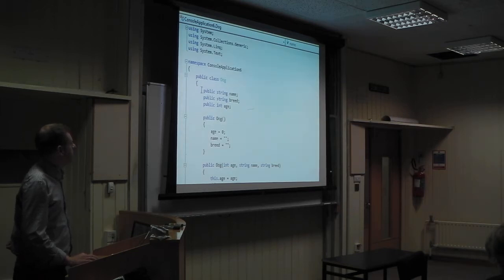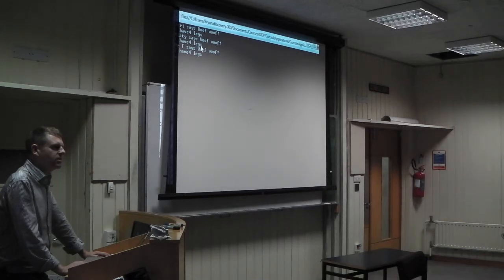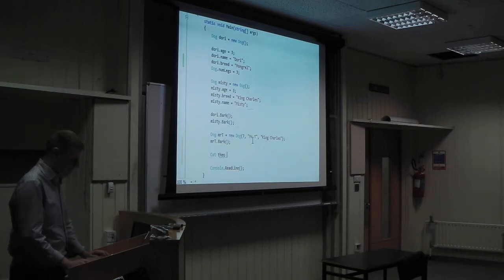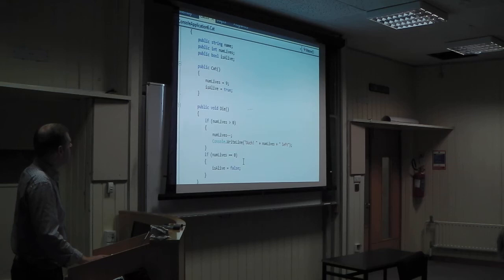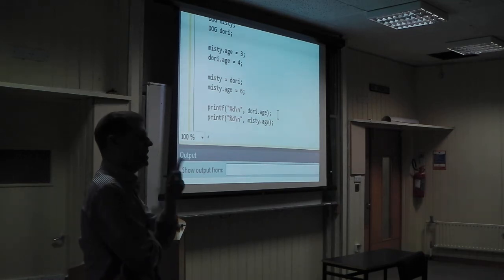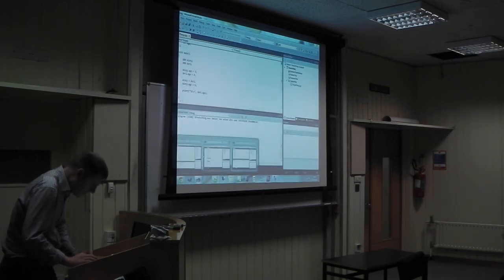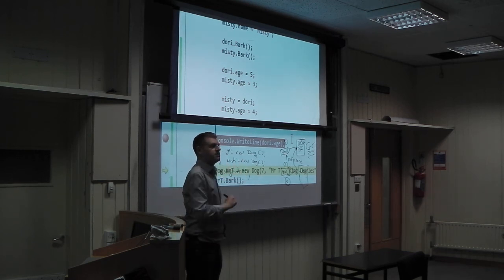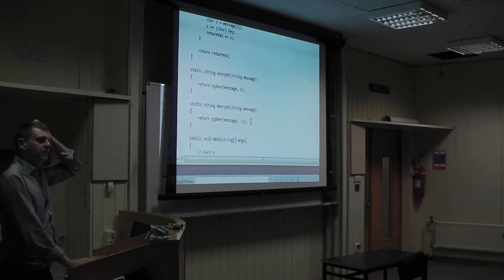Objects, Classes & References in C#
I will be doing this lecture again with the DT228 class next week, and I'll upload a better version then